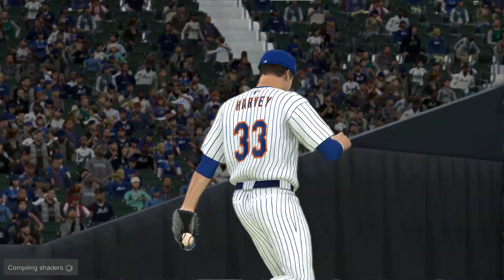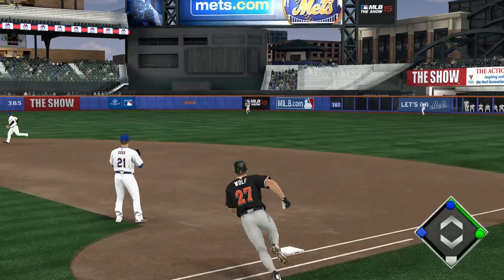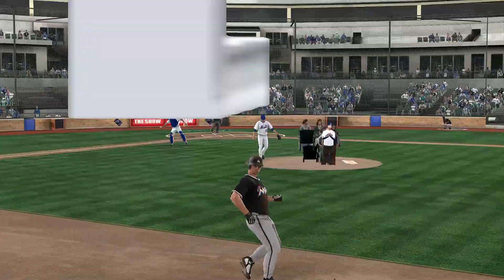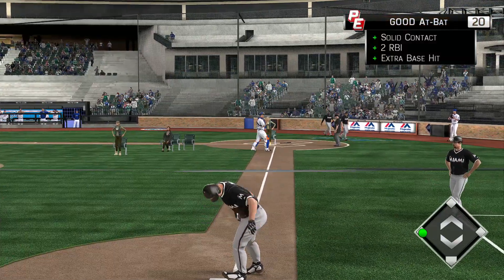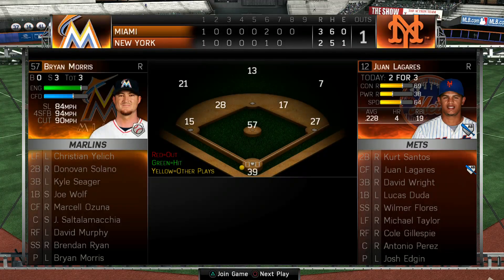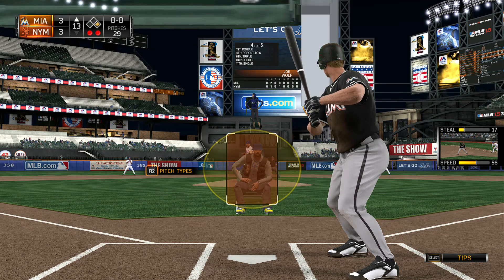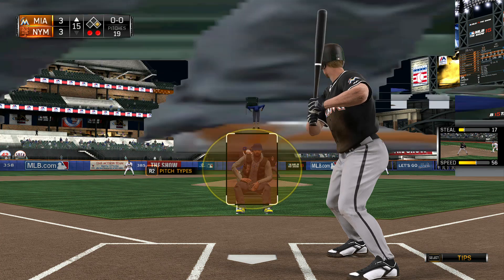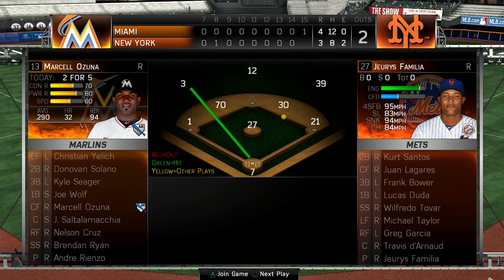MLB 15 The Show Road To The Show 125 RPCS3